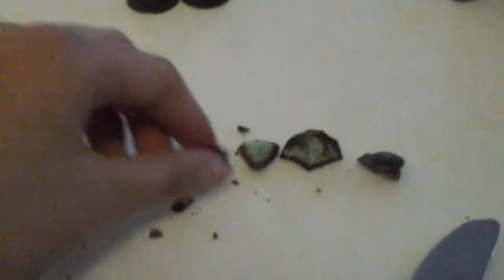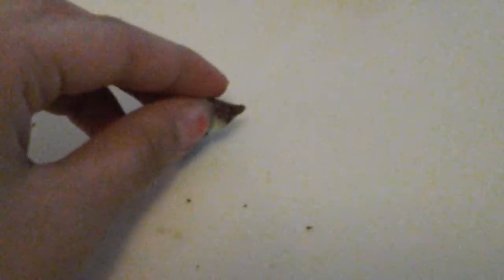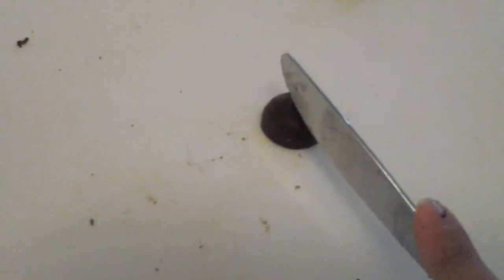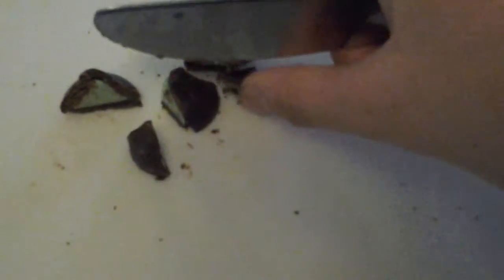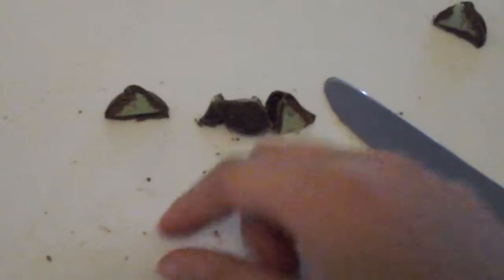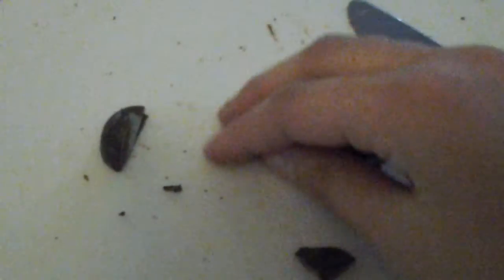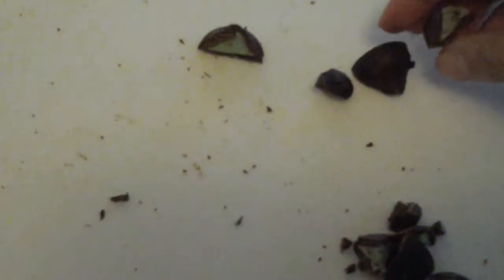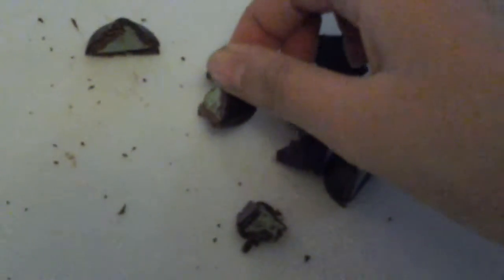Hershey kiss math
Helpful for math and yummy